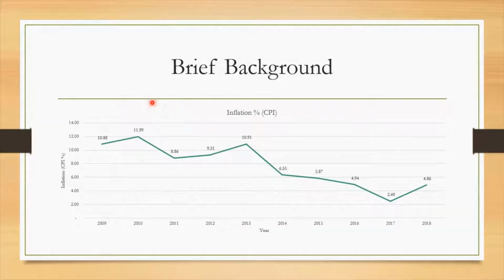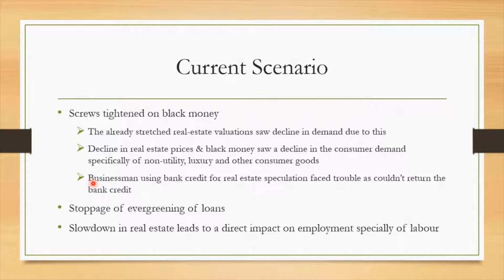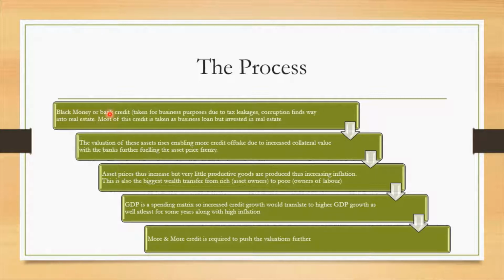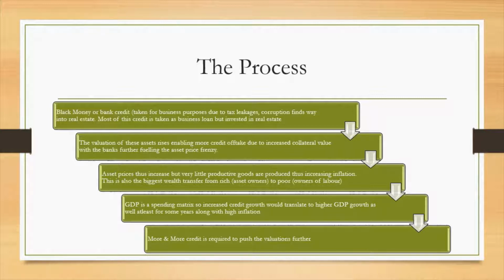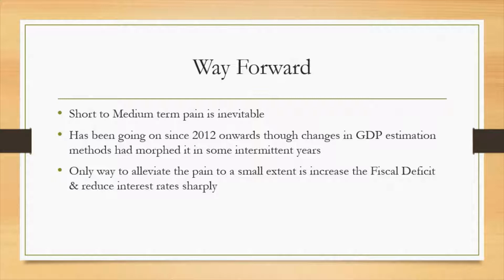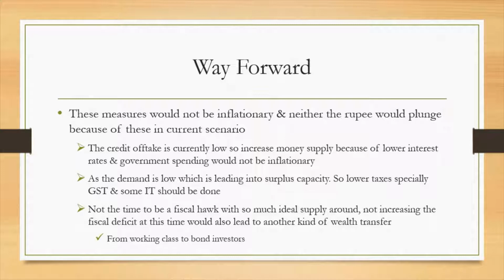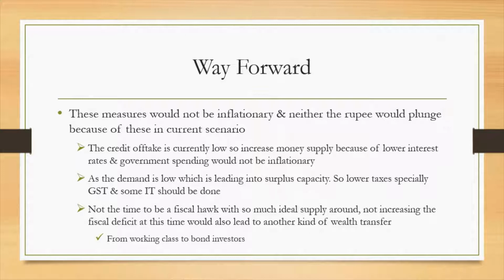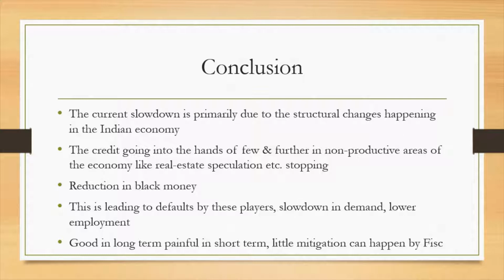What's really wrong with the Indian economy? Structural Changes behind slowdown, how to alleviate it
What's really ailing the Indian economy? Is this slowdown structural in nature or is it the cyclical slowdown that happens in a normal economic cycle. How can the government & Reserve Bank of India (RBI) intervene to alleviate the effects of the slowdown through various fiscal & monetary policy initiatives. A look into the genesis of slowdown & the way forward